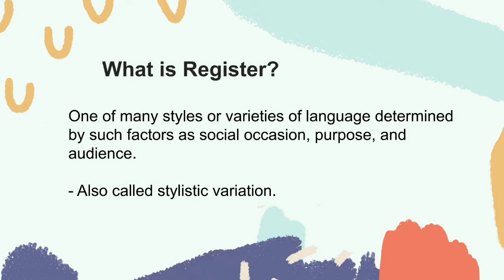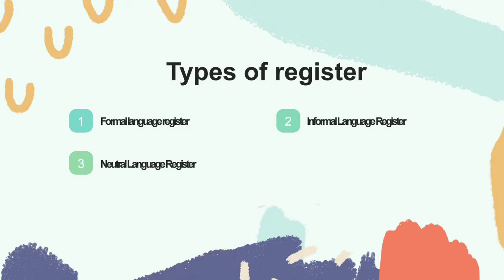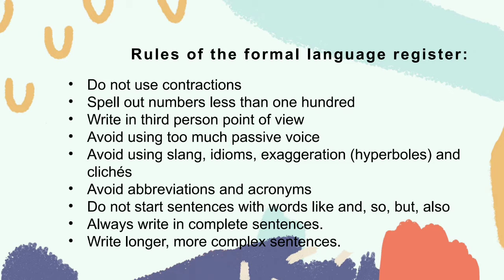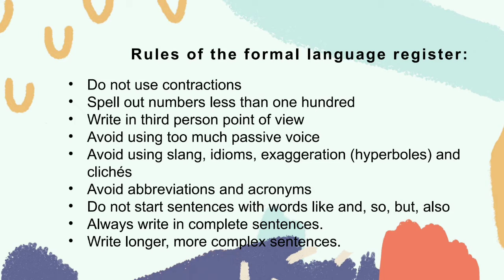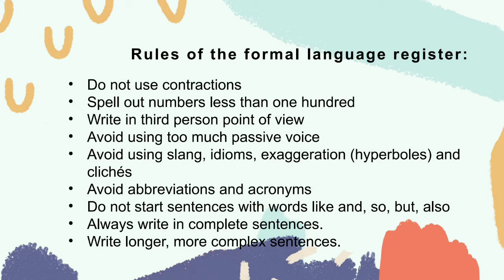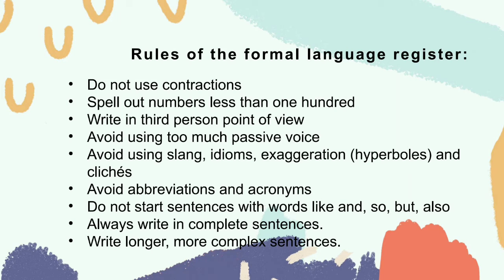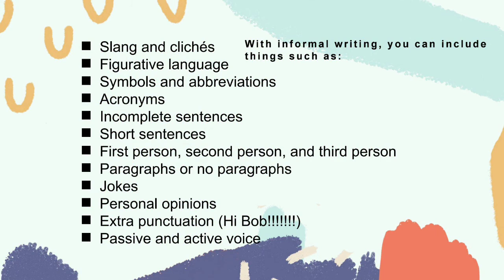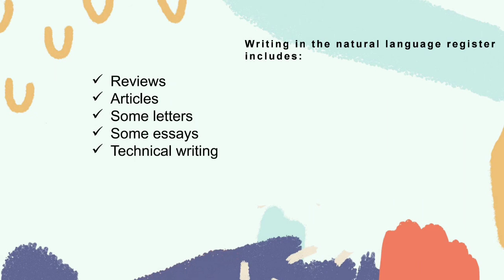Language Variation (Registers)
This is the material of varieties languages (Register)
Name : Alisatunisa Nur Zhahro
Class : 3 TBI C
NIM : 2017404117